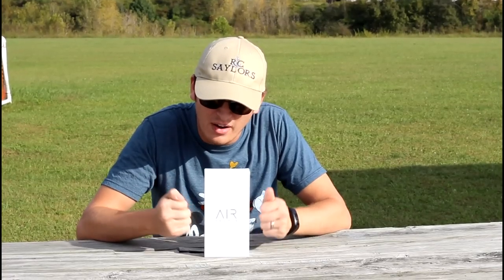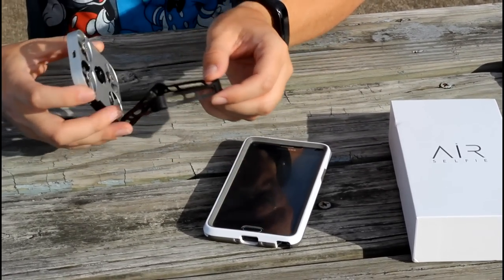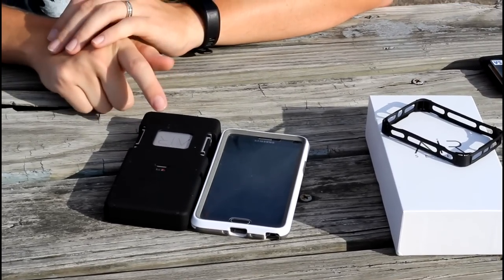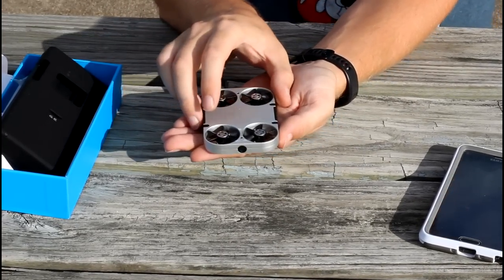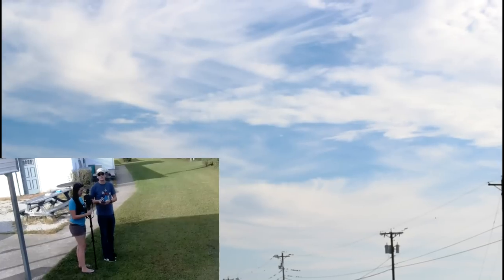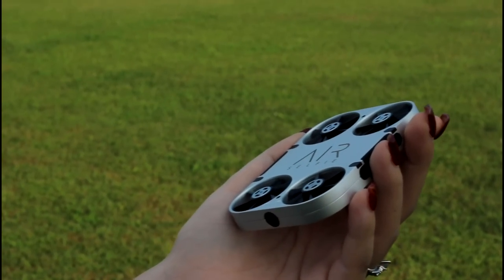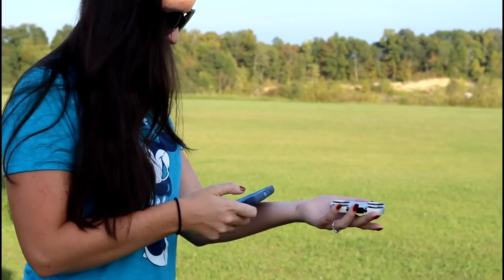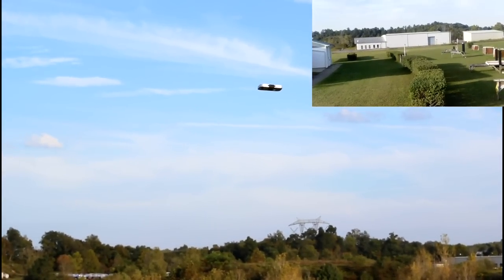World's Smallest 1080P Brushless Selfie Drone - AirSelfie E03 - TheRcSaylors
The E03 AirSelfie is unique in quite a few ways, as we've never seen anything this small with brushless motors that classifies itself as a "selfie drone" that also has the ability to hold it's own position!  This is a very bold move on their part to try and pull this off, which means that we are Super Excited to test it out for everyone!!  Unfortunately, not everything was thought through very thoroughly, which we will demonstrate for you in our video.  Maybe with a little modifications, we'll see an AirSelfie 2.0 come to the market, addressing it's current problems, in which case we would welcome!